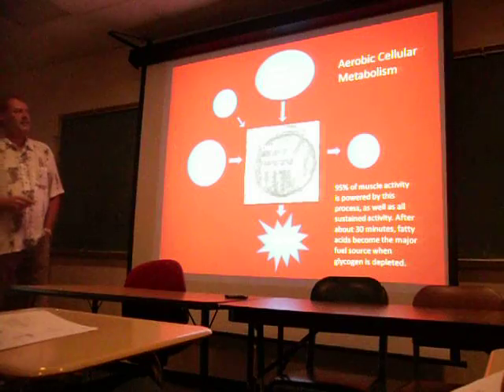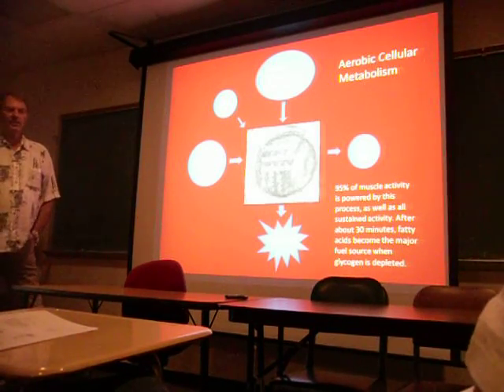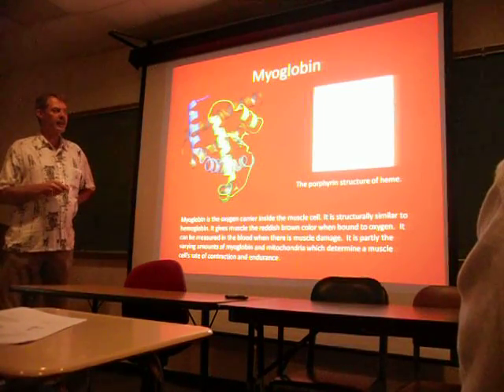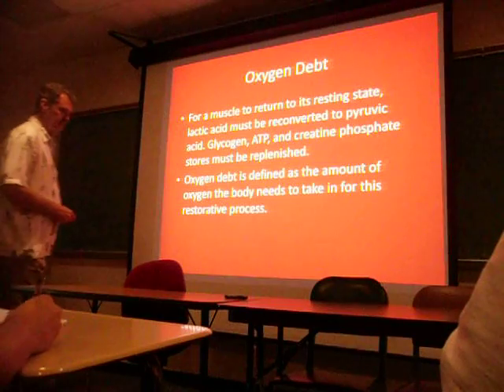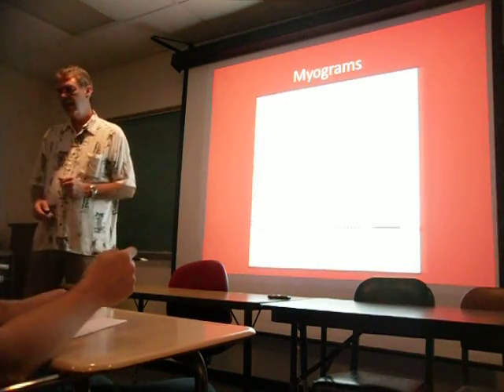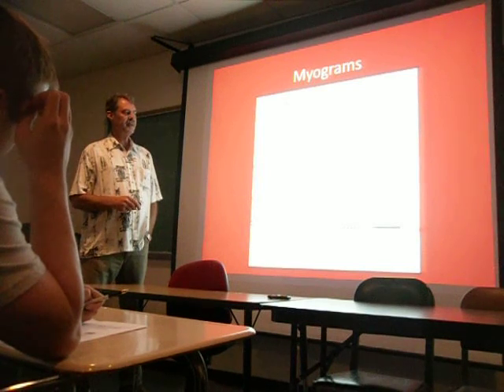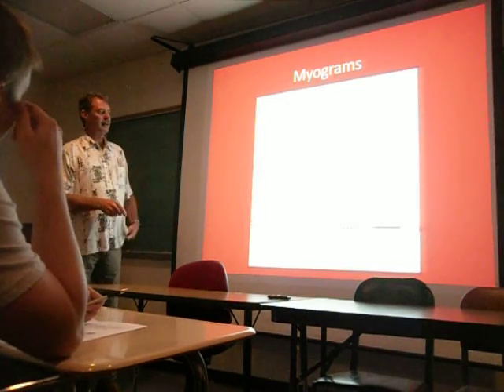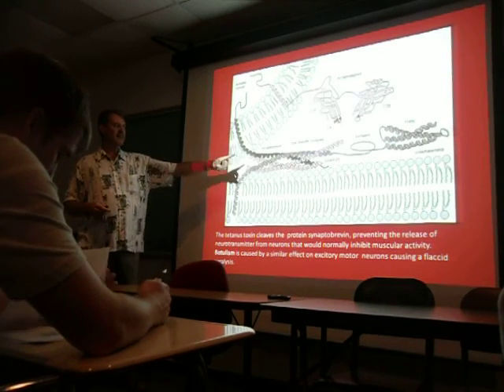4 3 lect video_2nd_15min_Trimmed.AVI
This is the 2nd 15 minutes of Tues (4/3) lecture.